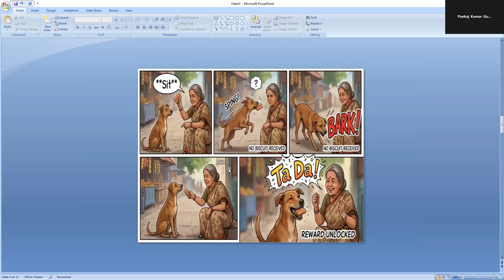ML in 5 Mins | No Coding, Just Desi Examples!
🚀 What is Machine Learning? | Explained Simply for Indian Students 🇮🇳

Ever wondered how Zomato knows exactly what you want to order? Or how JioSaavn recommends the perfect song? Or how your phone shows you an ad for Maggi right after you crave it?

That's Machine Learning at work! In this video, I explain Machine Learning in the simplest way possible—using DOGS, PARLE-G BISCUITS, BOARD EXAMS, BGMI, and ALOO-PYAAS! No coding, no complex math, just pure common sense. Perfect for school students, beginners, or anyone who finds AI a little intimidating.

In this video, you'll learn:
✅ What is Machine Learning (in 1 simple sentence)
✅ The difference between Old-School Coding and Machine Learning
✅ 3 Types of Machine Learning: Supervised, Unsupervised & Reinforcement (with Desi examples!)
✅ Why DATA is the real superpower behind AI

⏰ TIMESTAMPS:
0:00 - The Hook (Maggi, Zomato & Phone Ads)
0:45 - Dog Training Analogy (Parle-G Style!)
2:15 - 3 Types of Machine Learning
2:20 - Supervised Learning (Board Exam Practice Papers)
2:50 - Unsupervised Learning (Aloo-Pyaaz Organizer)
3:20 - Reinforcement Learning (BGMI Style!)
3:45 - Why DATA Matters (Tomato & Cricket Example)
4:45 - The Big Takeaway & Conclusion